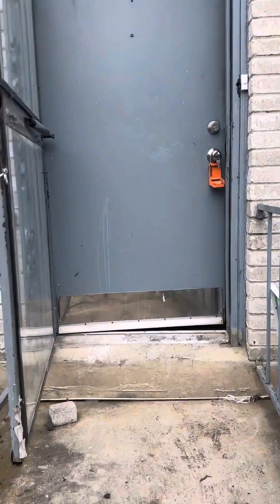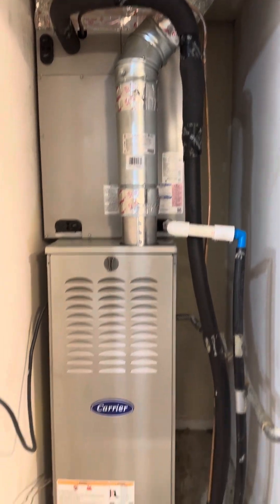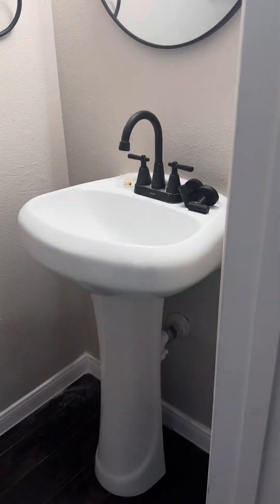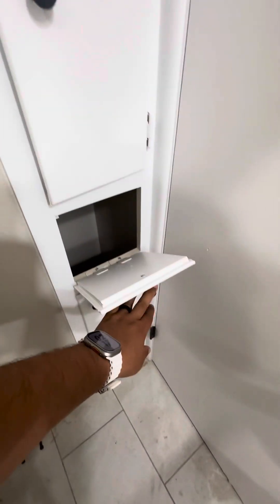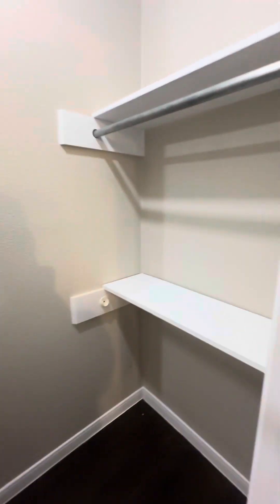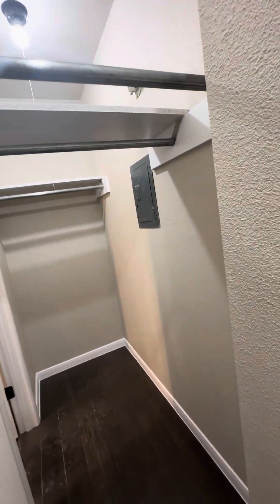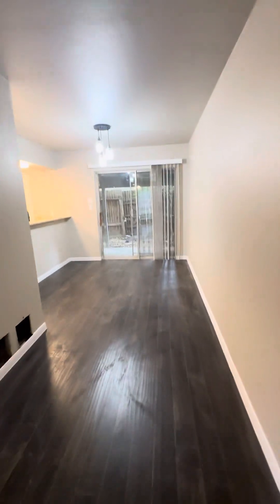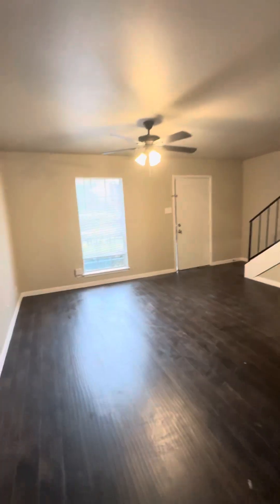6427 Wurzbach Flip Update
Townhome Flip in Medical Center